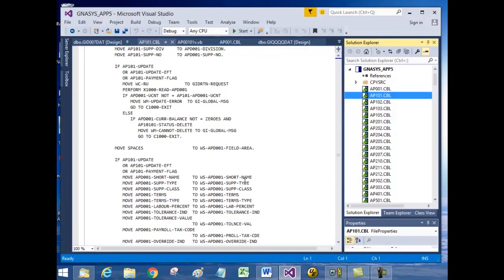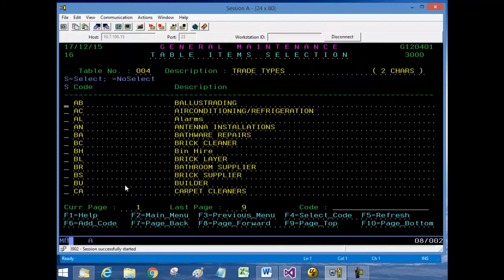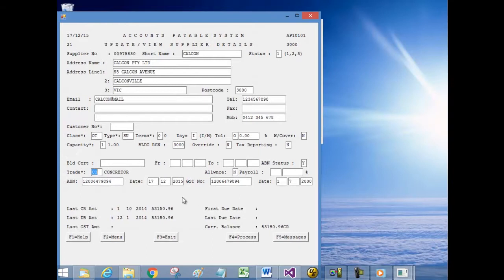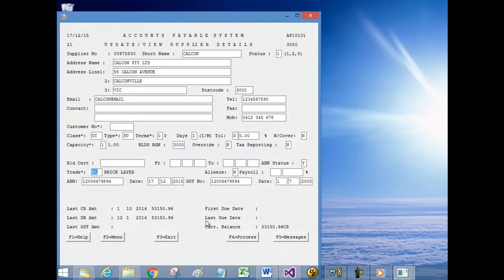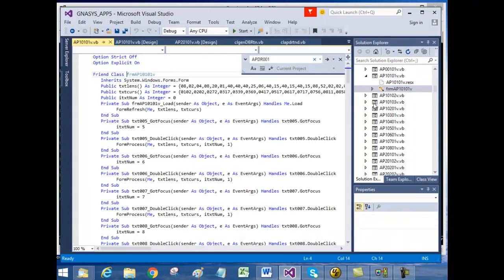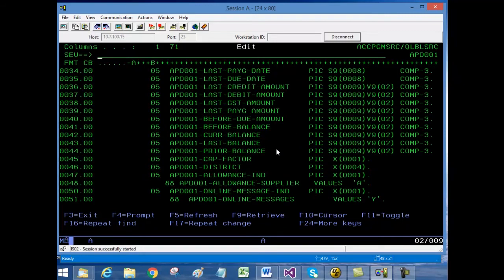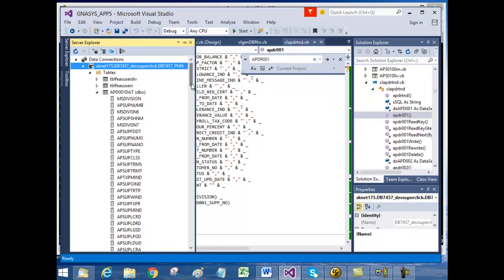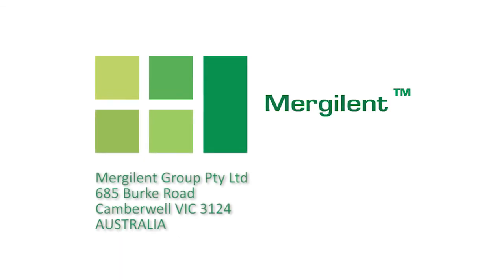Mergilent: Rehosting a Legacy System with the Raincode COBOL compiler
In this video, we see how Mergilent can rehost a legacy system running on the old green screen AS/400 environment on a .NET platform.

To achieve the re-hosting of the legacy system, we have ported the business logic of the legacy application as is, directly into the Microsoft Visual Studio environment.  The porting of the legacy application was achieved by using the Raincode COBOL compiler plugin, which allows importing the COBOL modules into the Microsoft Visual Studio environment. Then, we recompiled each COBOL module using the Raincode COBOL compiler.